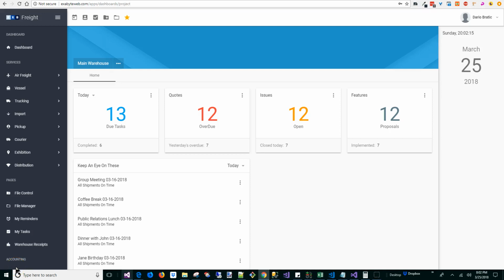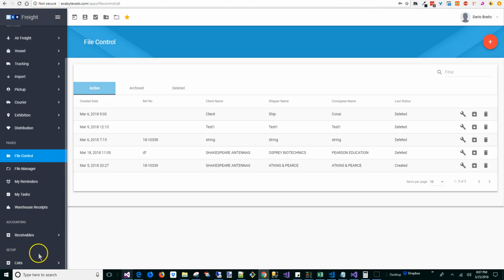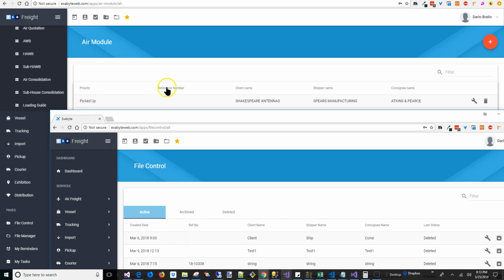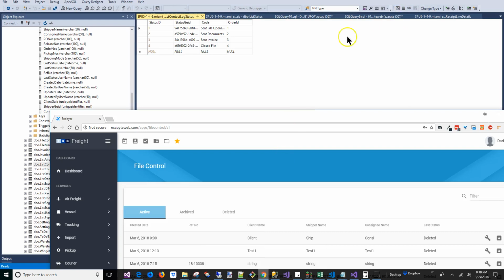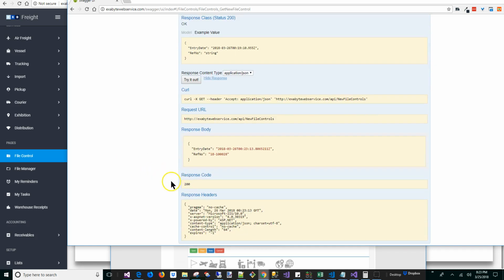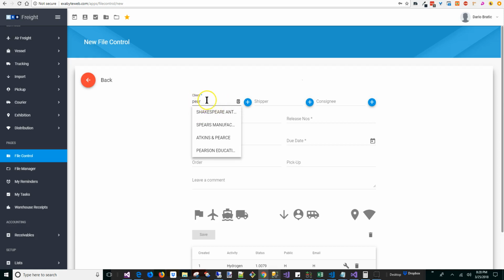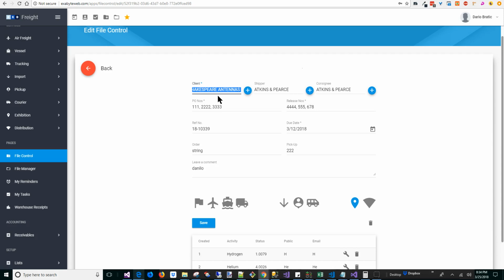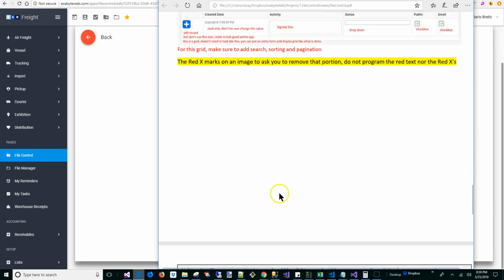File Control Edit March 25